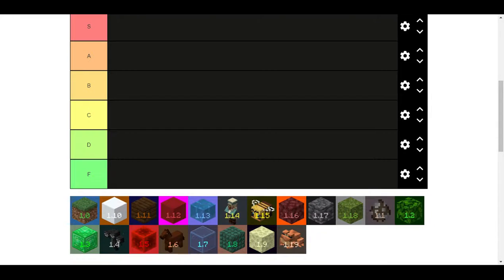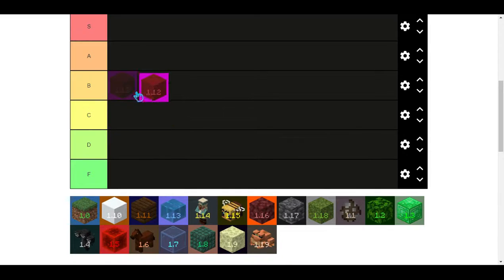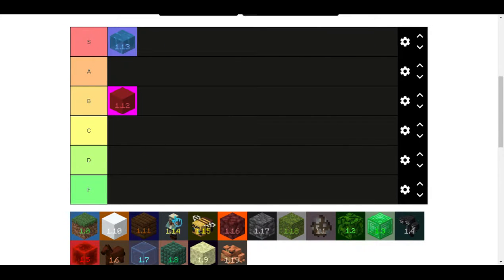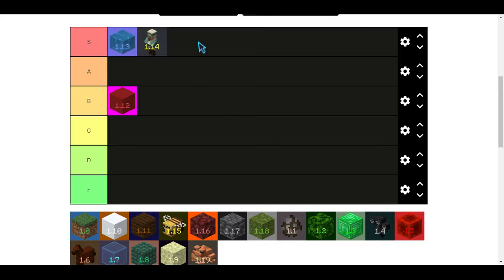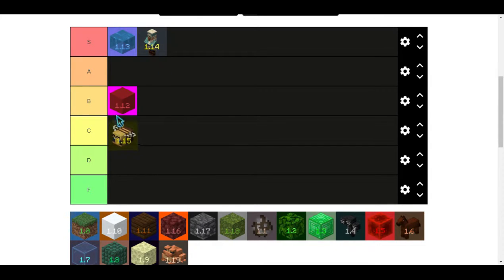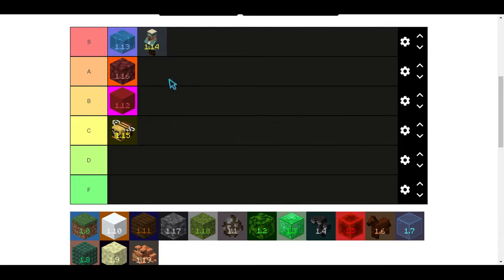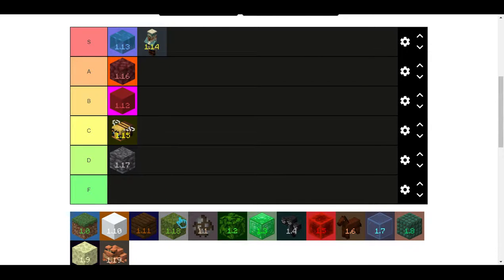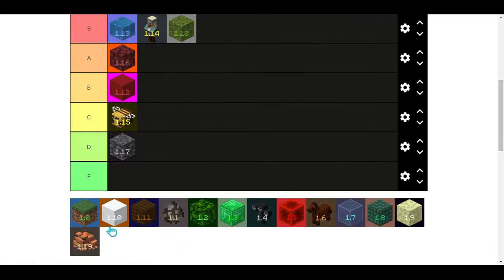Random Tier List Vids #2 Minecraft Updates (1.12-1.19) Tier List